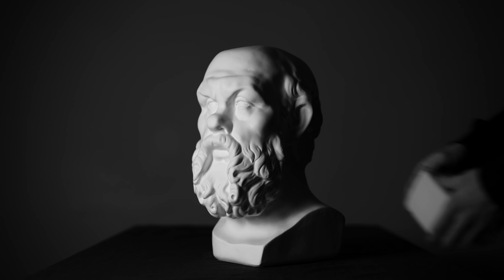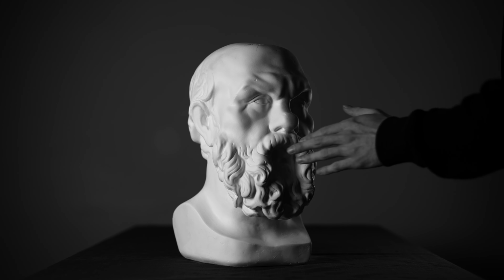How to Light Faces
In this video I'm going to show you how to light faces in 4 easy steps.

00:00 - Intro
00:12 - Step 1. Light the far side
00:40 - Step 2. Diffuse the light
01:07 - Step 3. Add backlight
03:19 - Step 4. Motivate the light

Shot on Sigma fp
Lens: Takumar 50mm f/1.4
UHD MOV
In-camera color profile: Monochrome
*All footage is straight out of camera and ungraded

easy cinematic light, how to get a cinematic look for your film, 4 steps to cinematic Hollywood lighting, cinematography techniques, best ways to light faces